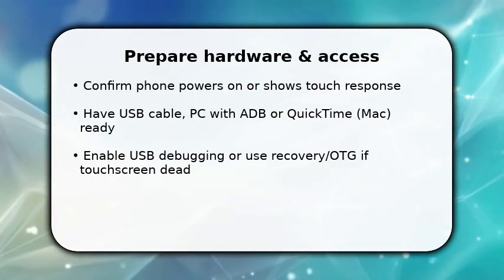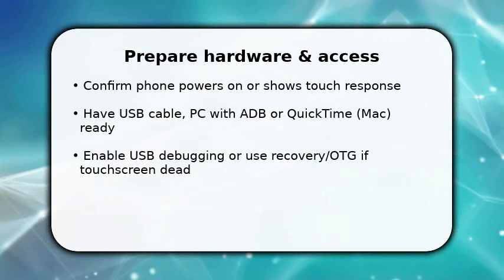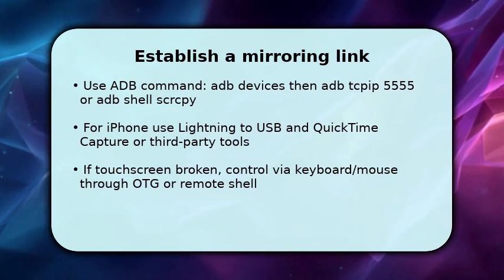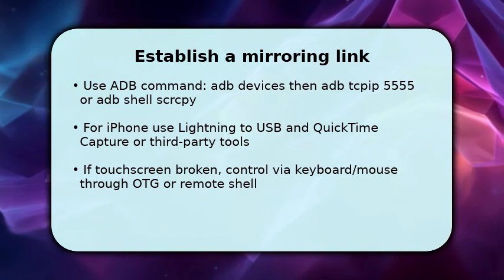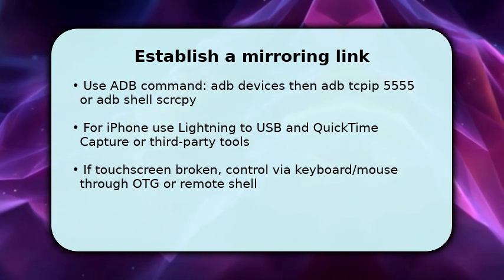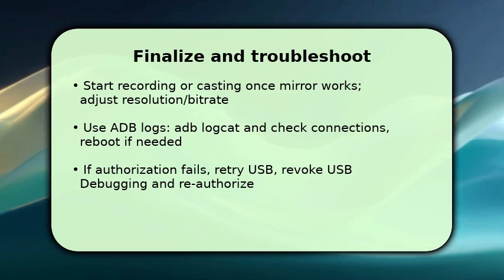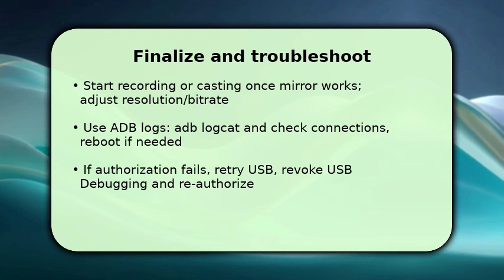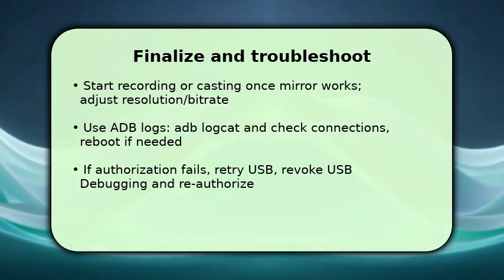How to Screen Share Broken Phone (only Way)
How to Screen Share Broken Phone (only Way) | 🔒 Surfshark VPN Deal — Stay private and secure. $1.99/mo + 3 Months Free ▸

Learn essential troubleshooting steps for screen sharing issues on a malfunctioning smartphone. This video guides you through diagnosing common problems and offers practical solutions to restore functionality.

screen share, broken phone, troubleshoot, smartphone repair, diagnose connection issue, fix screen sharing problem, technical support for phones, mobile device troubleshooting guide, restore smartphone functionality, connectivity issues on mobile